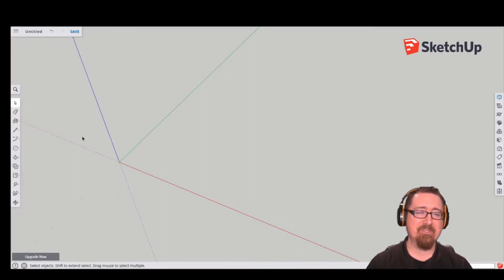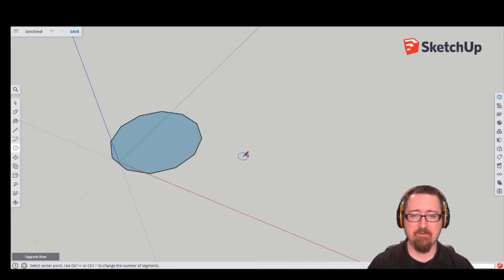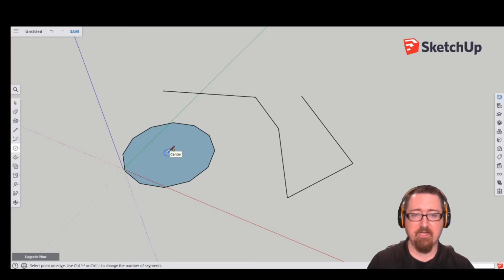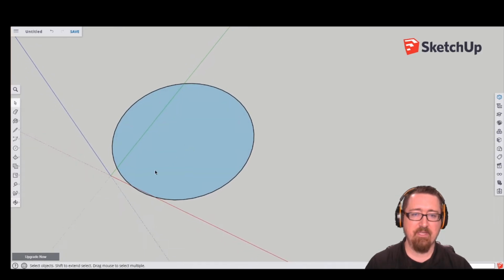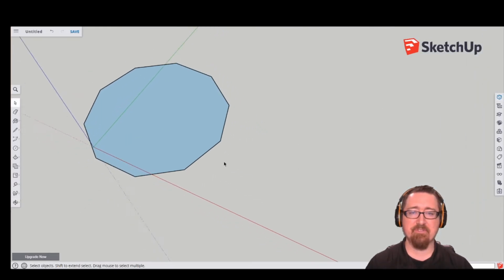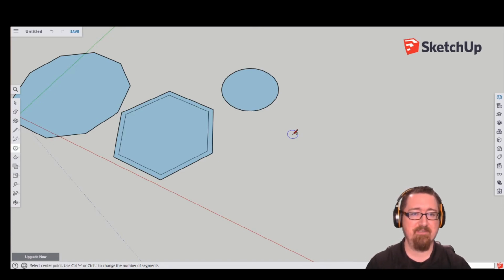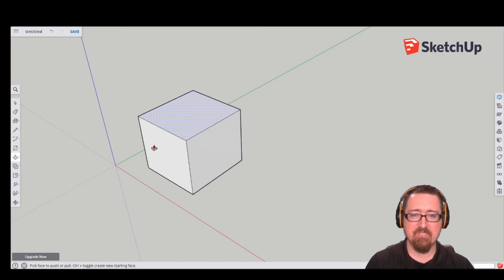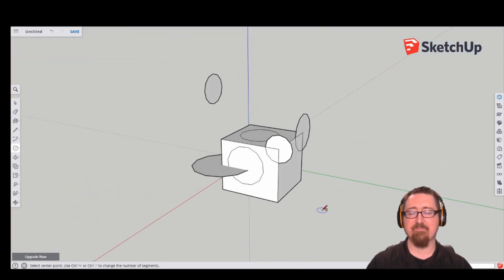SketchUp Tutorial Episode 09 Circle and Polygon Tool